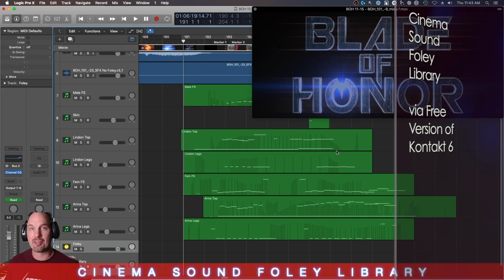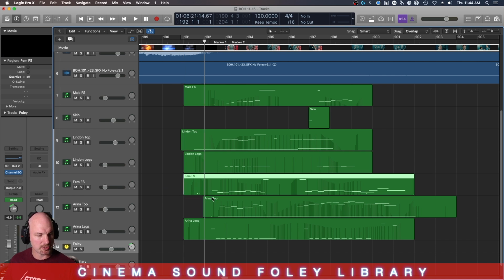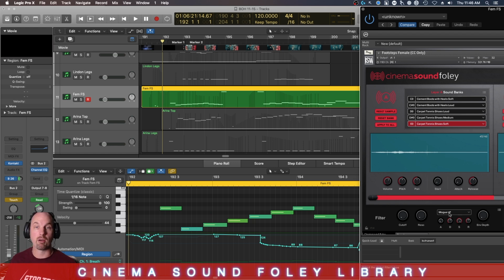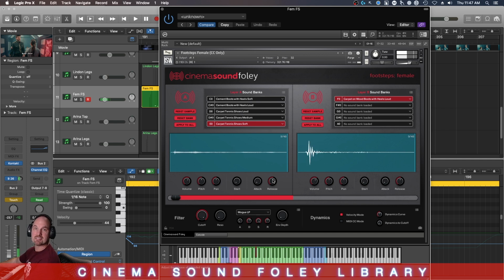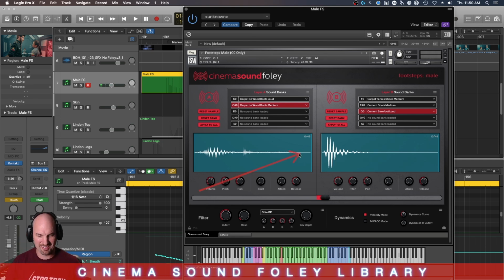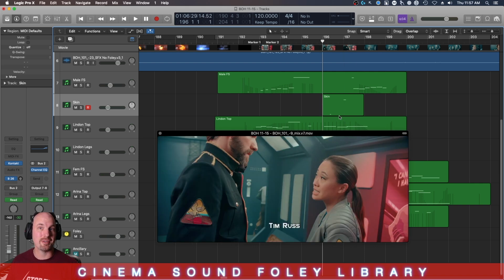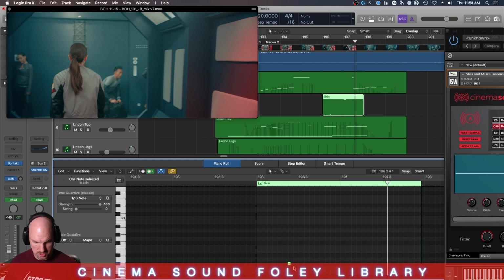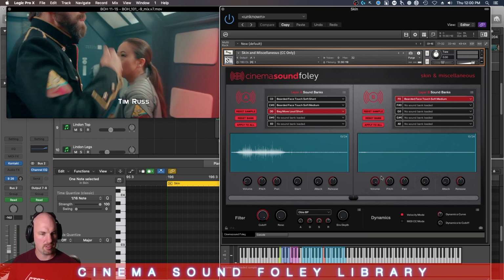Cinema Sound Foley Library Sci-Fi Tutorial